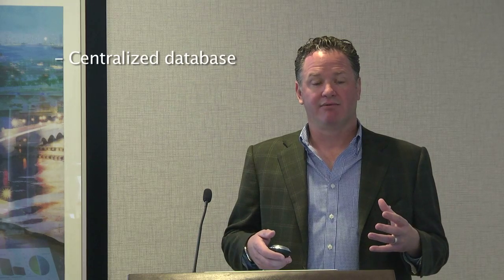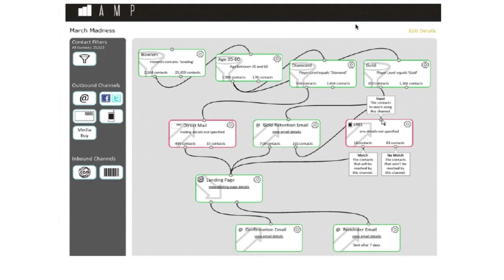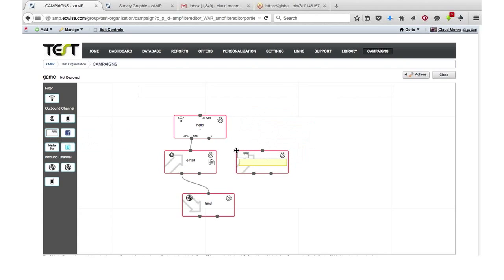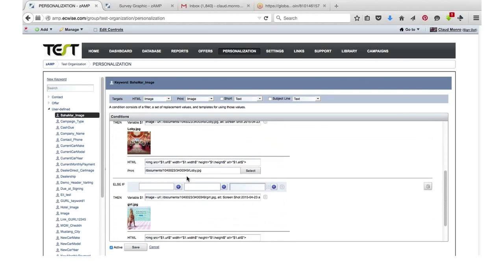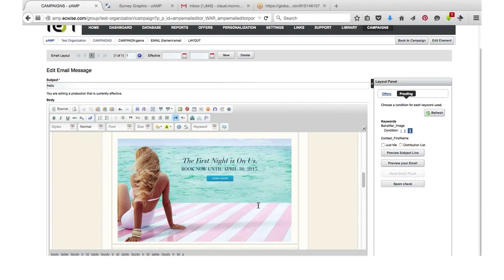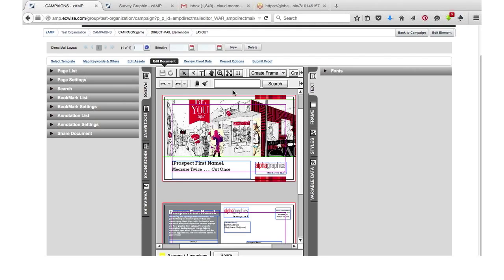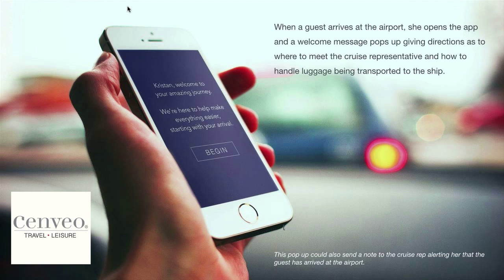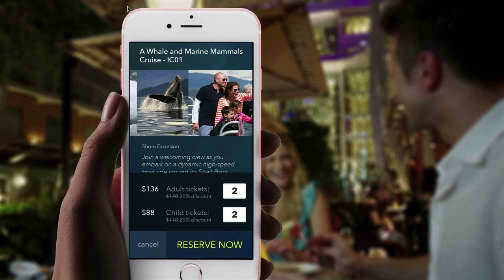Cenveo Travel & Leisure Triggered Marketing and Proximity Marketing Seminar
Triggered Marketing and Proximity Marketing Seminar